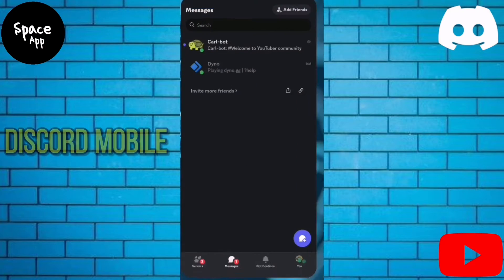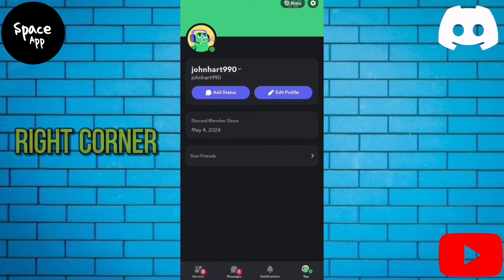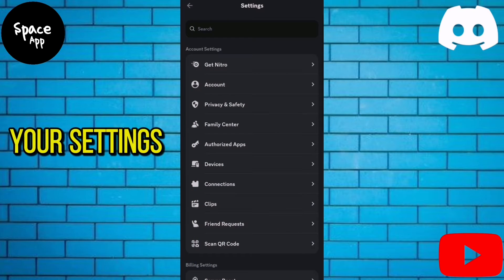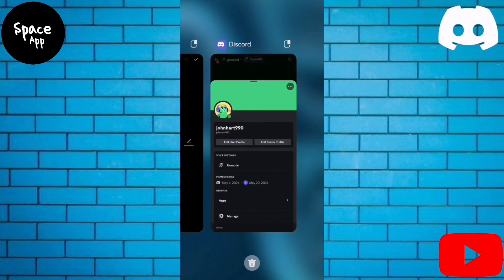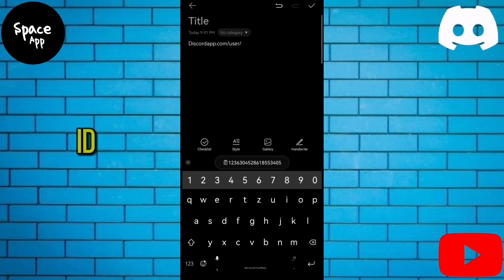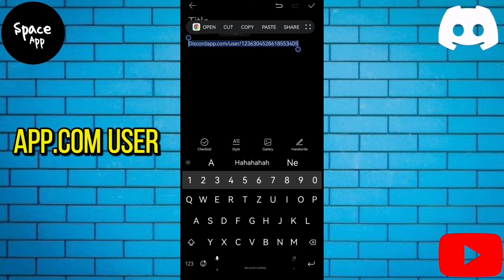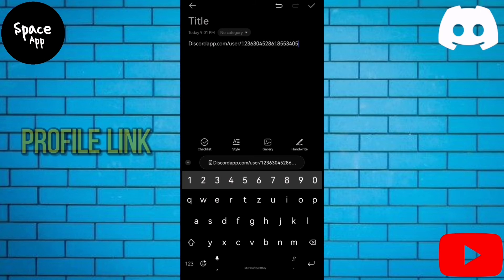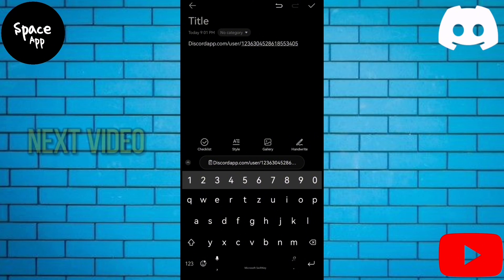How To Share Discord Profile Link | Full Guide 2024